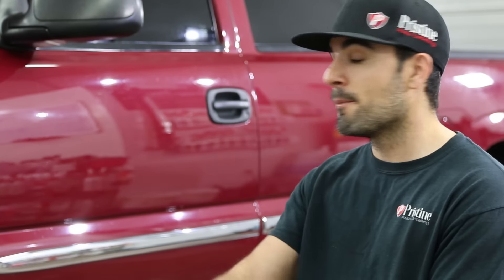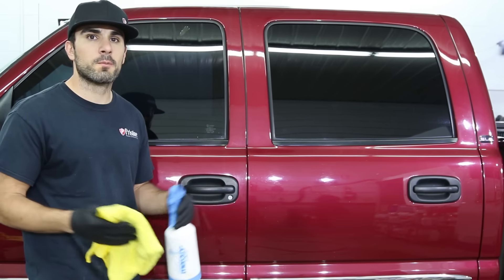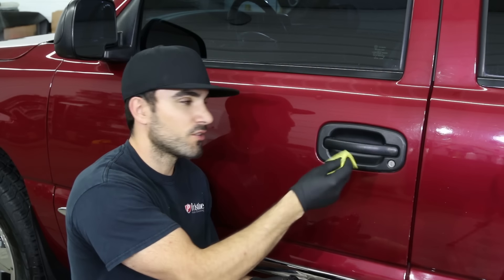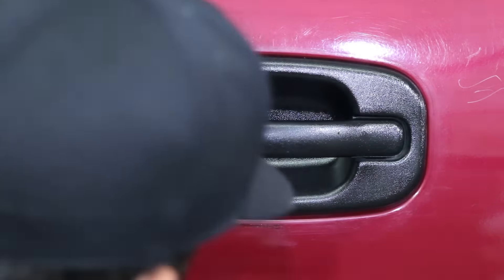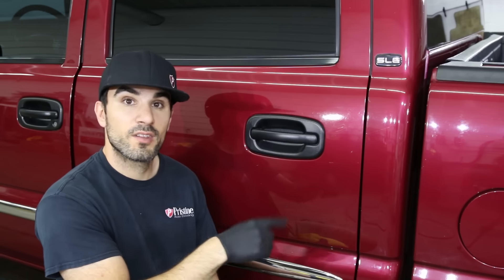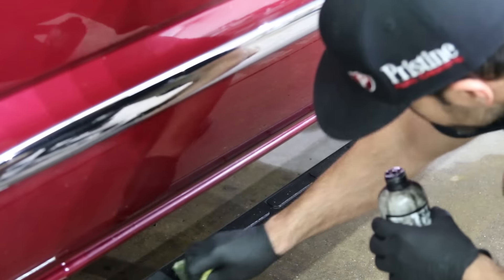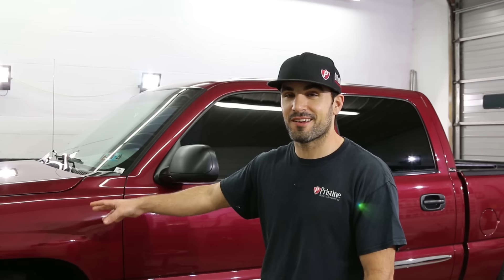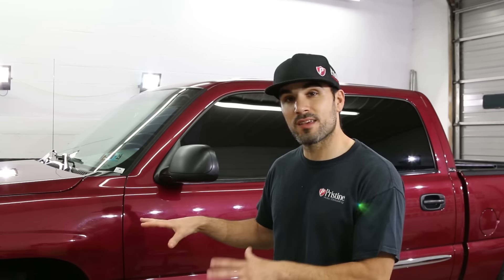How to Restore FADED Plastic Trim on your Truck! | Truck Detailing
Most trucks have a ton of plastic trim. Looks good when it's new, but fading is a huge problem on older trucks. Good news: there's a solution. Watch and learn...
Here's what we used